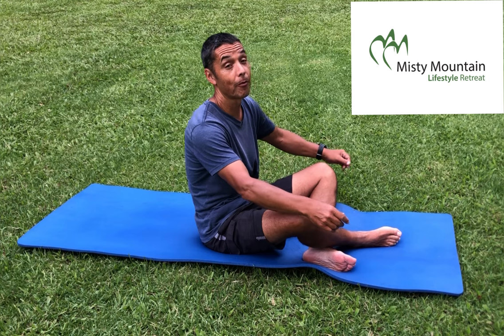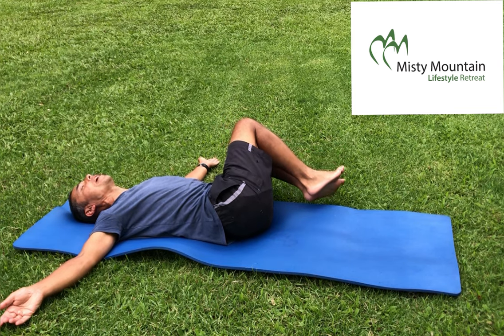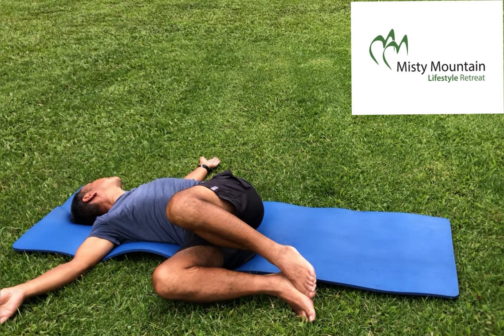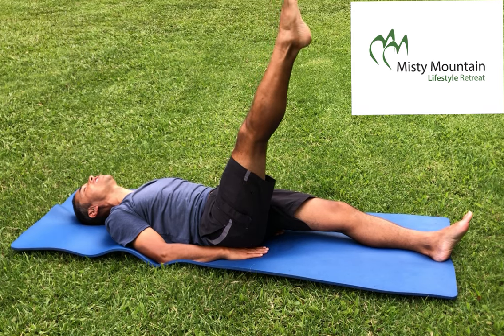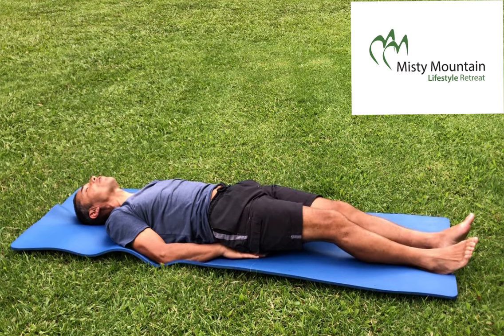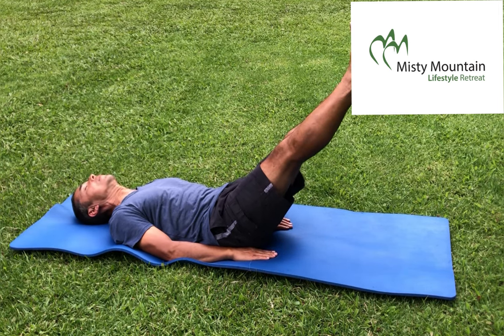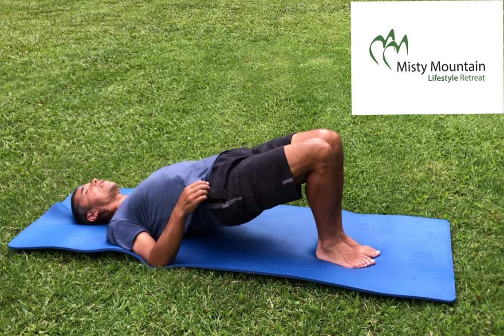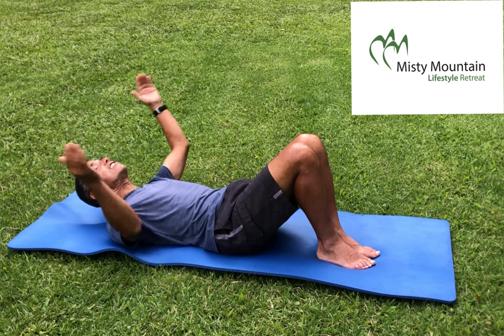Exercising Lying Down with Howard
Howard runs through some exercises you can do on your back. These are particularly useful if you have mobility issues.